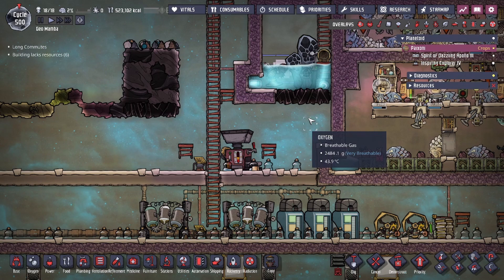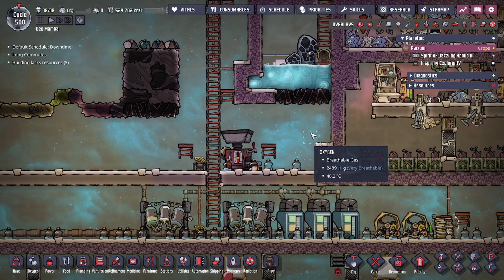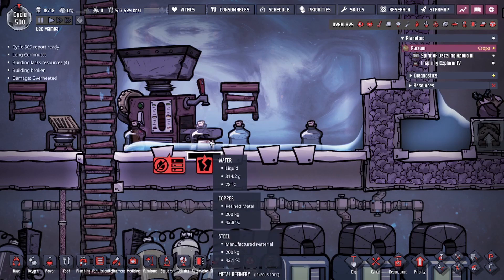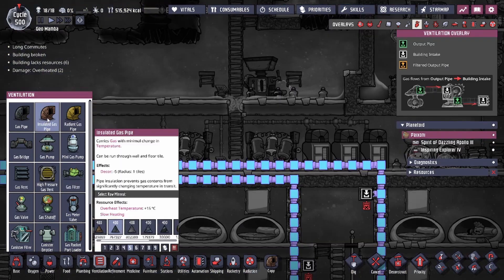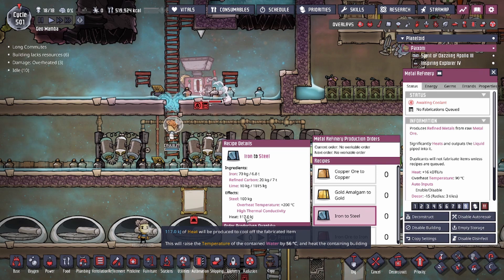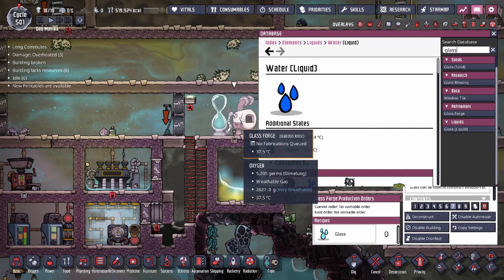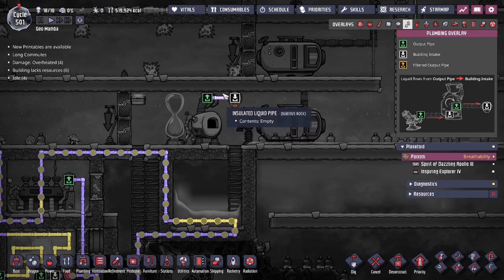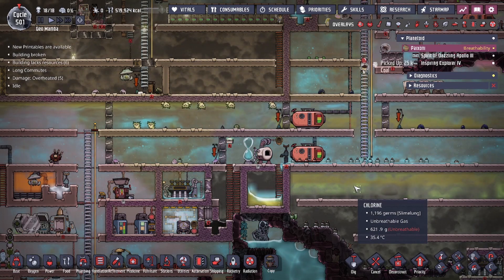Why do your Pipes Break? - Liquid , Gas , Solid - Oxygen Not Included Basics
Oxygen Not Included Basics! Overview of one of the most common problems new players run into, Pipe Breaks!

0:00 Introduction
0:29 State Change
1:20 Example
2:13 Reason
4:58 Melting Pipes